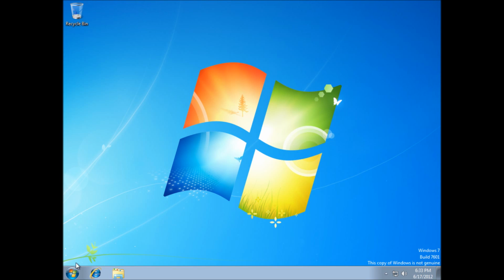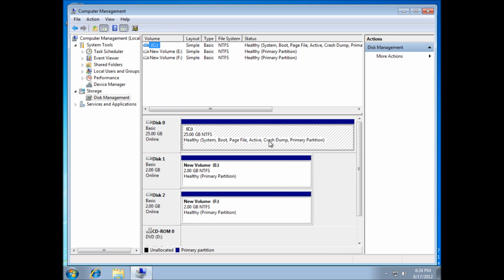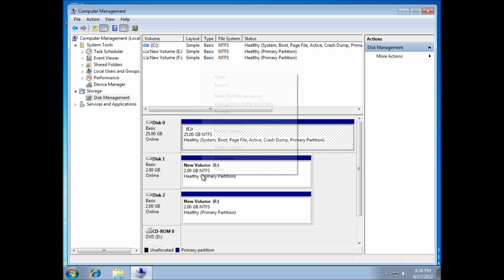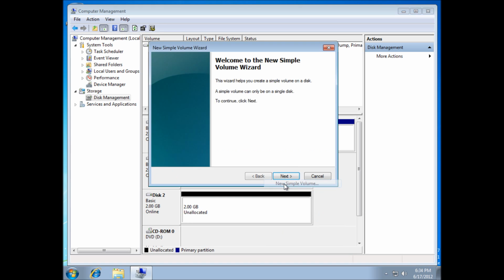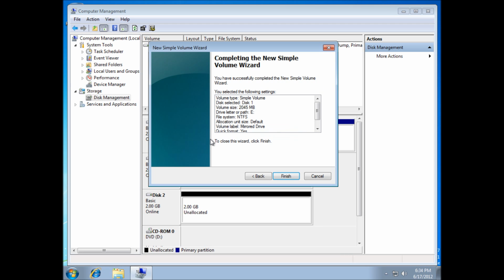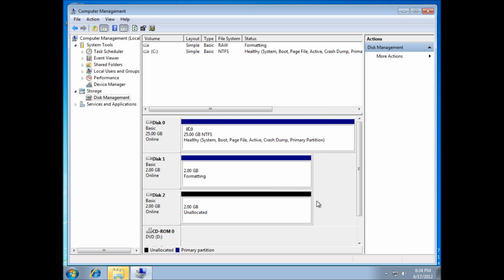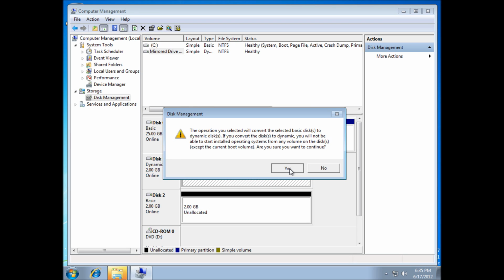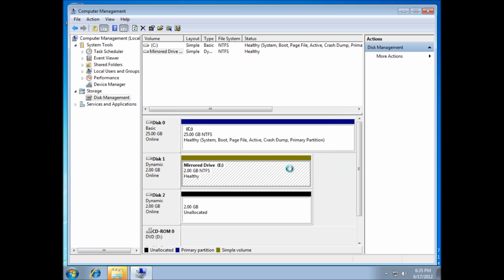Configuring Software RAID 1 Mirroring on Windows 7 or Server 2008 R2 [How to][Step by Step Guide]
This short video shows you how to configure Software RAID 1 (mirroring) to give you a faster disk read speed and disk redundancy. With this in-place should 1 of your HDDs fail your data will be on the alternative disk. This is the same for windows 7 and server 2008 r2. I hope you enjoy the short tutorial.